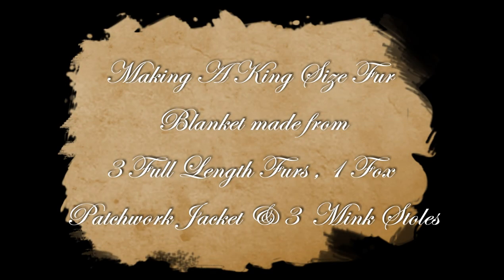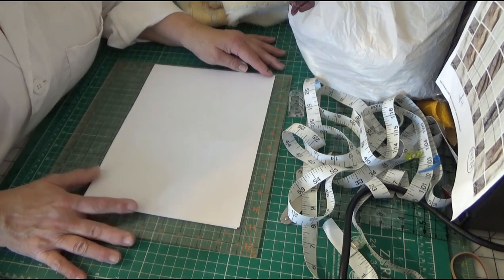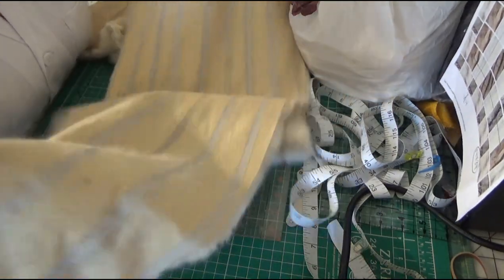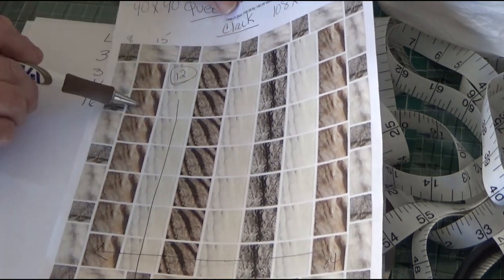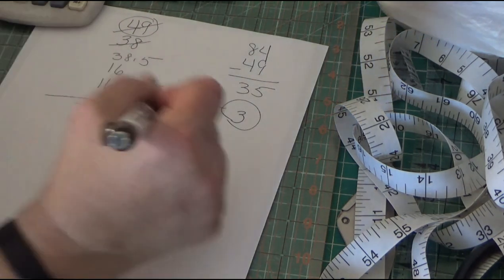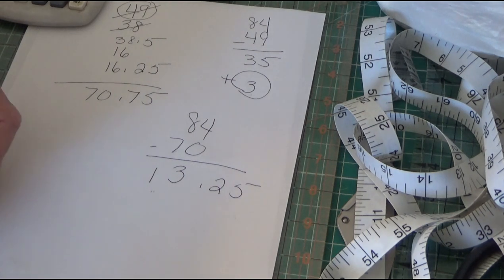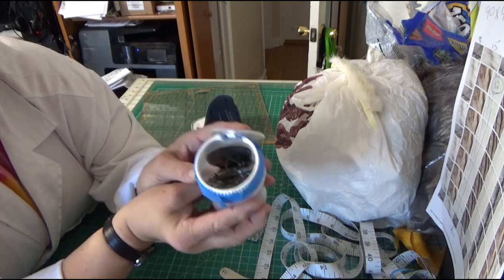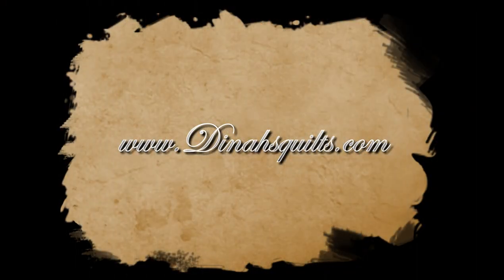Making a Queen/King Size Fur Blanket.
This had to be the most challenging fur project that I have done so far. It consisted of:

• 2 Full Length Fox Coats
• 1 Full Length White Mink Coat
• 3 Mink Shawls ~ 2 Tan Mink and 1 Silver Mink
• 1 Patchwork Fox Short Waisted Jacket

I gave the customer a few different types of patterns to choose from. The first one was a patchwork blanket made of 12. 5 inch squares. The squares we're mixed in random order. The second blanket was also a patchwork blanket, but instead of random squares they were placed in a repeating order. The next pattern was a pattern made of 7 vertical strips with a patchwork like border.   The strips were 84 inches long. Ultimately this was the pattern that the customer chose.

The repeat pattern is Brown Fox-White Mink- Silver Fox-Silver Mink- Silver Fox – White Mink – Brown Fox. All Strips were 12.5 by 84, except for the center panel, which was 8.5 by 84.  Just not enough Silver Mink  to make the 12.5 strip.

The side borders were 3 inches each side. The sides had to be narrower because there wasn't enough leftover fur to have a wider side border. The top and bottom border were 5.5 inches wide. One of the mink shawls was a little damaged and dried out. It wouldn't be able to hold the stitches very well. The patchwork fox jacket also had some damage to it. One particular fur that was in that coat was very dried out, so I had to work around those sections. The blanket would measure 90 by 95. Just a little shy of a king size blanket that the customer wanted.